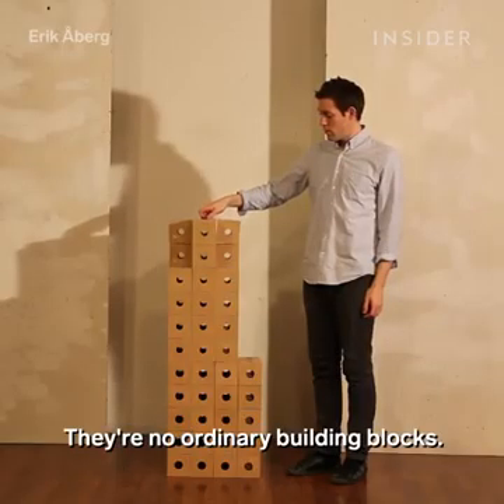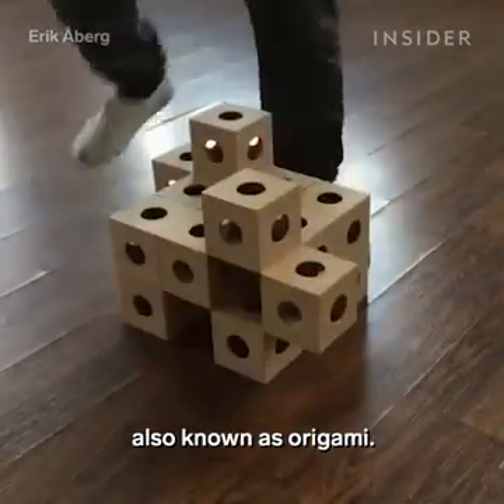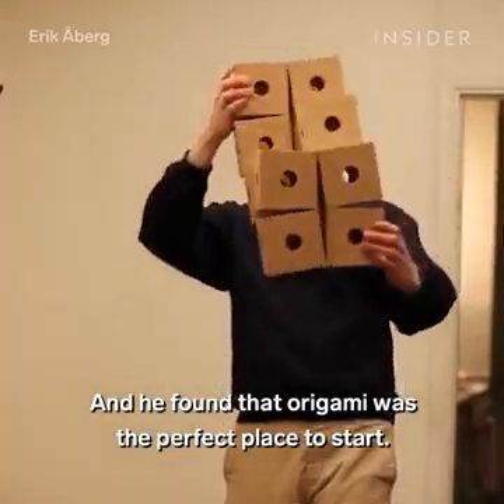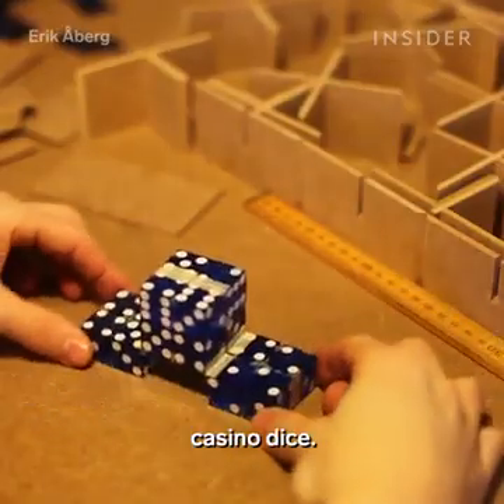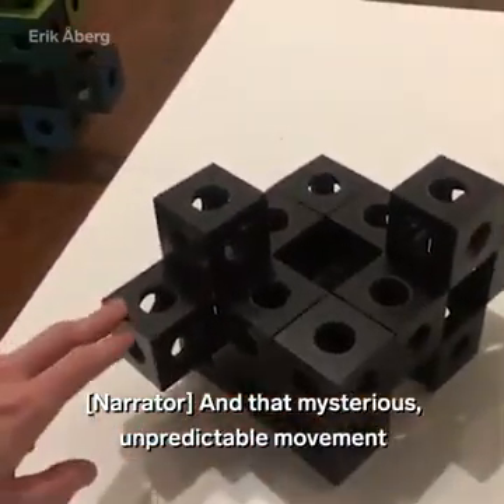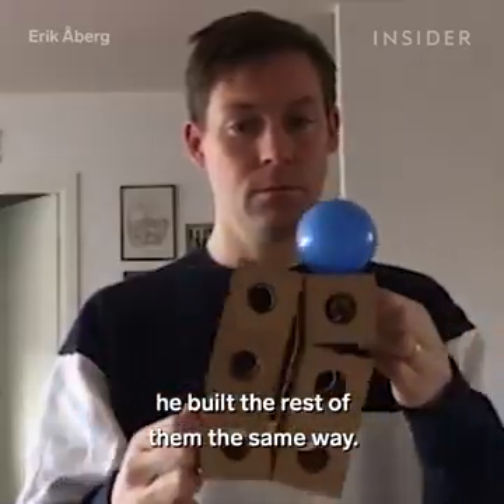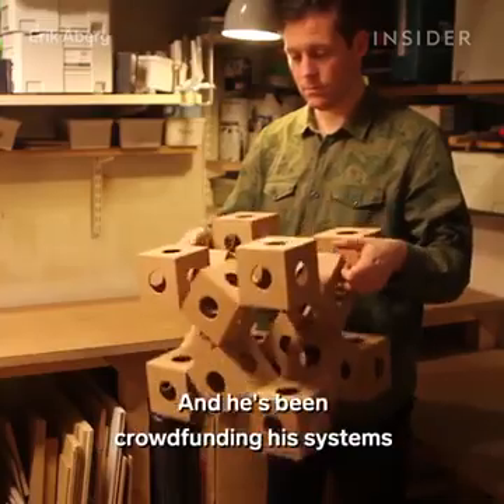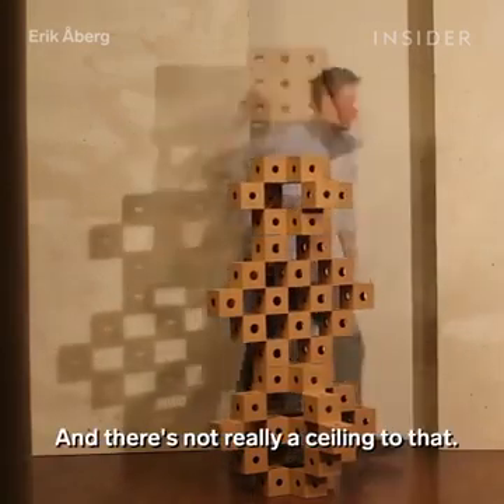new technology of construction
Future builts